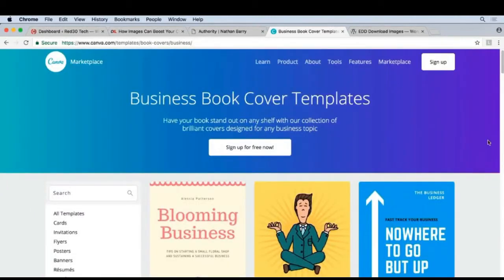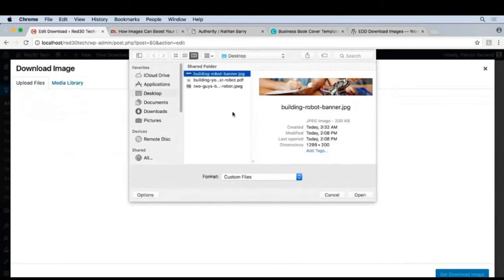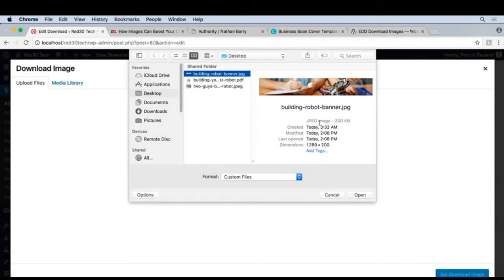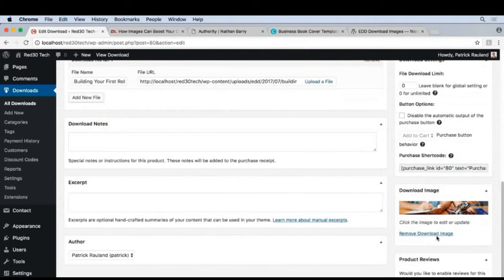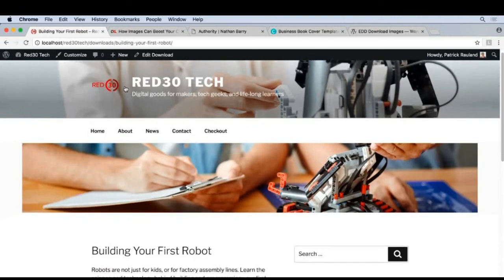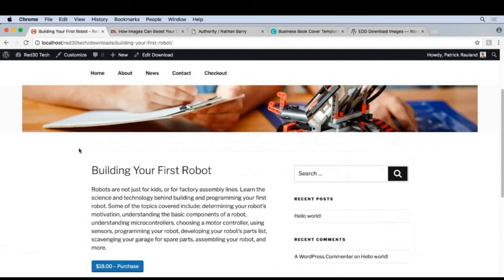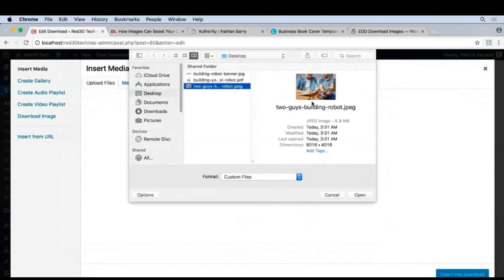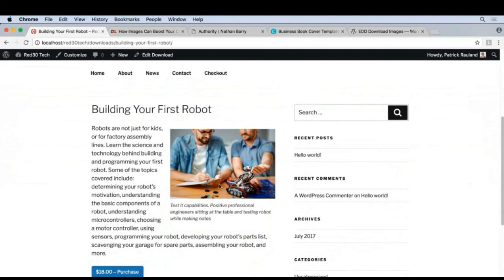add images product | WordPress Ecommerce Digital Downloads | part 05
add images product | WordPress Ecommerce Digita